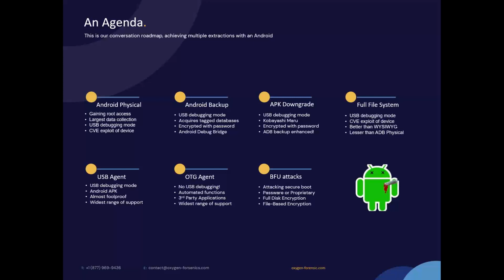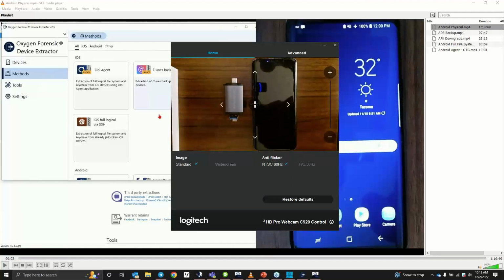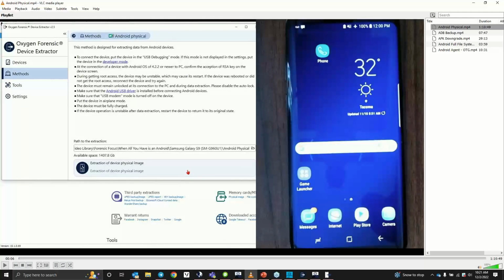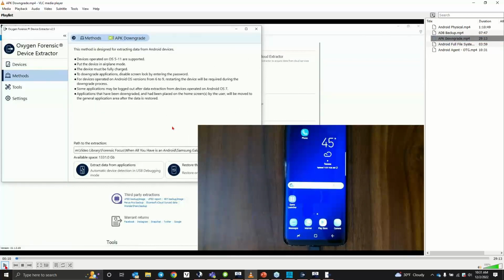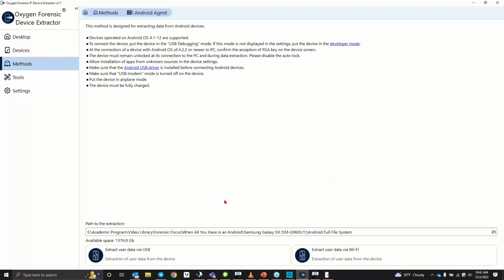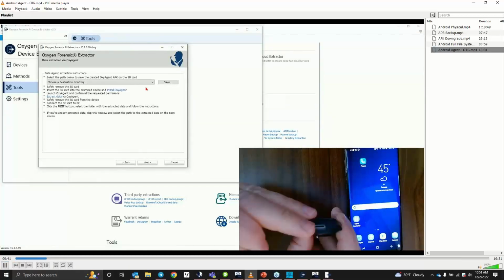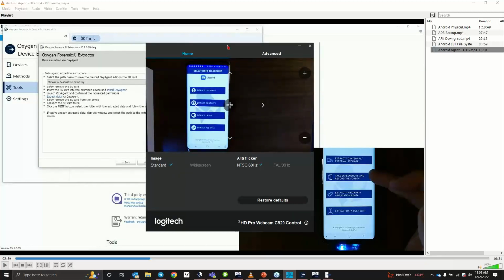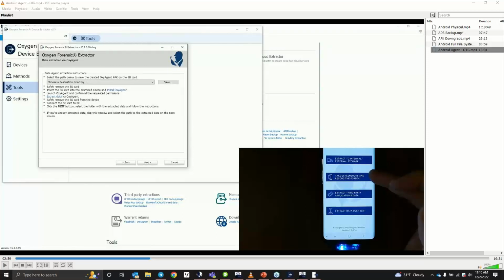When an Android Phone is All You Have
Pick the scenario. You have to prove or disprove something and your proof is in a phone. What to do? In this scenario, the phone is unlocked, and you must determine what methods of data extraction to employ. Will you use the Full File System extraction or go with the APK Downgrade method or maybe an Android Physical extraction exploit? If you have limited time then the Android OxyAgent approach might be best. This live webinar demonstrates leveraging multiple extraction technologies against an Android device using Oxygen Forensic® Device Extractor.